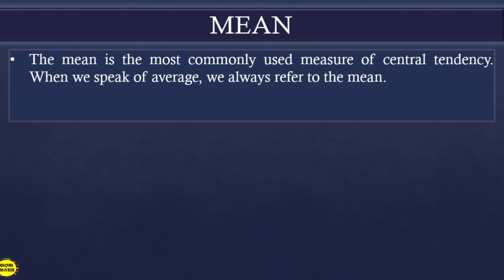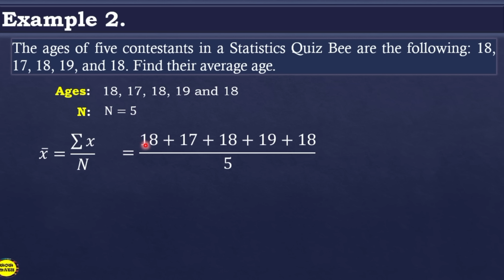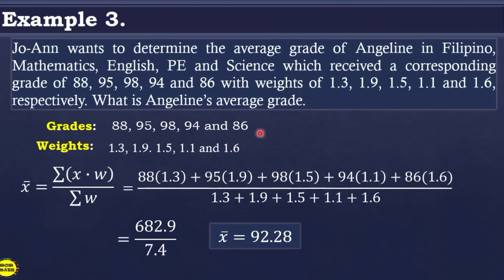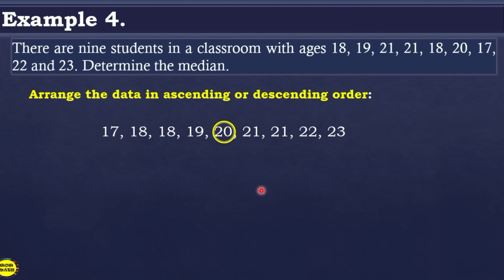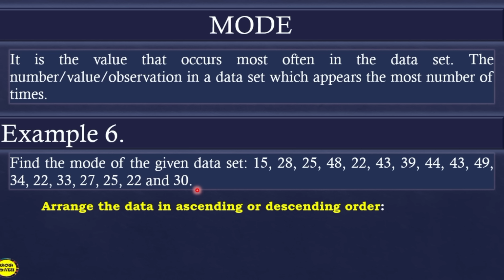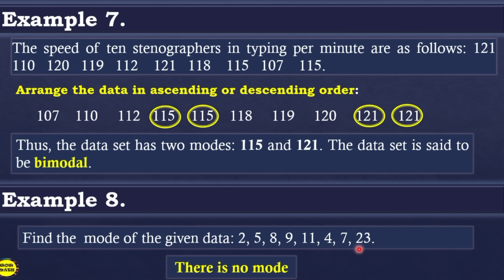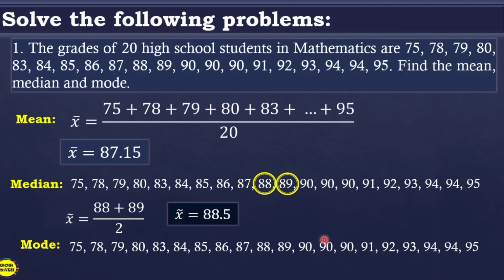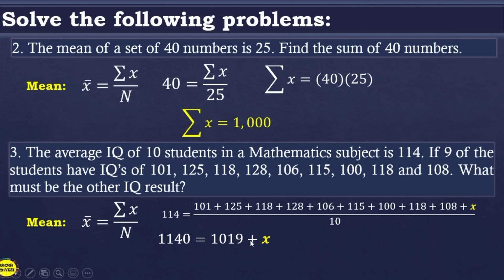MEAN, MEDIAN AND MODE OF UNGROUPED DATA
‼️FOURTH QUARTER‼️
🔵 GRADE 10:  MEAN, MEDIAN AND MODE OF UNGROUPED DATA

‼️FOURTH QUARTER PLAYLISTS ARE ALREADY AVAILABLE‼️

‼️SECOND QUARTER PLAYLISTS ARE ALREADY AVAILABLE‼️

🟣 GRADE 11
General Mathematics